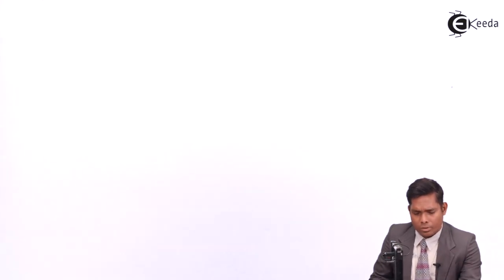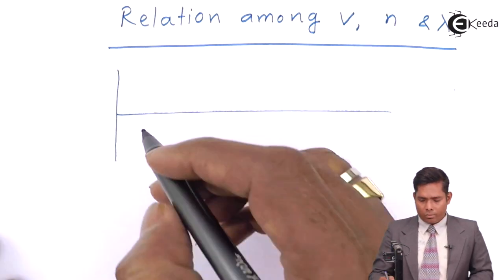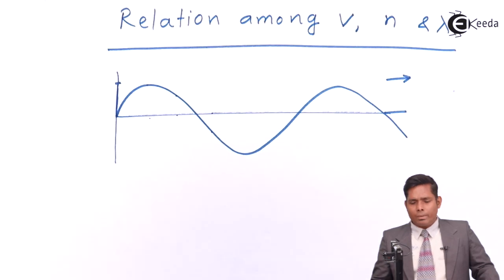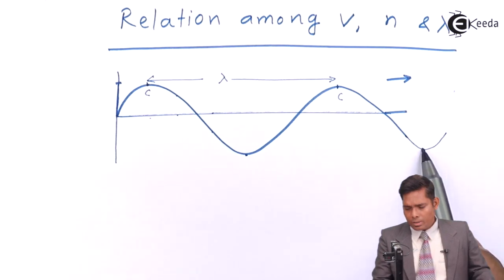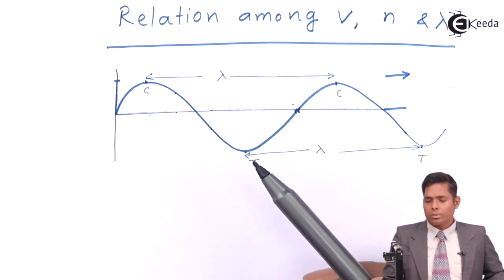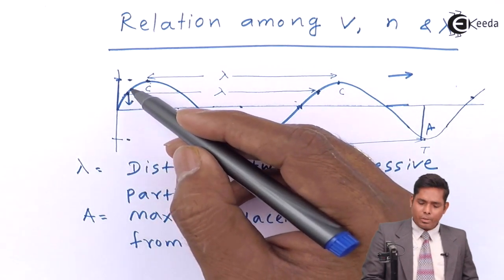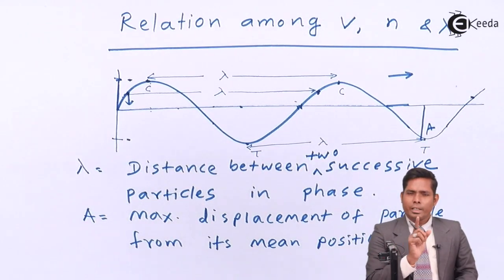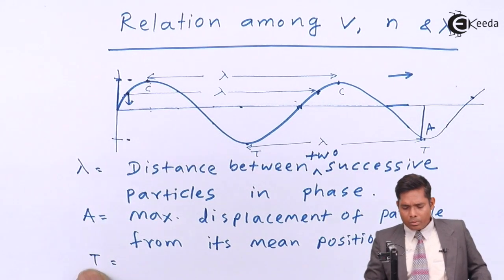Relation between Velocity, Wavelength and Frequency - Sound waves - Physics Class 11 NCERT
Video Lecture on Relation between Velocity, Wave Length and Frequency from Sound Waves chapter of Physics Class 11 for HSC, IIT JEE, CBSE & NEET.

Watch Previous Videos of Chapter Sound Waves:-

2) Sound Wave as Longitudinal Wave - Sound waves - Physics Class 11 - HSC - CBSE - IIT JEE - NEET

1) Newton's Formula for Velocity of Sound in Air - Sound waves - Physics Class 11 - HSC - CBSE

Happy Learning : )